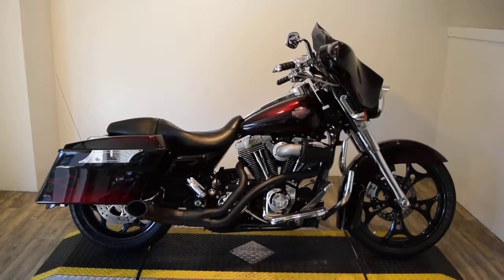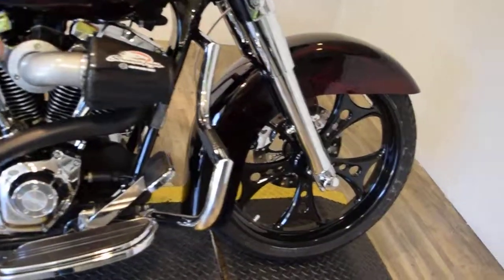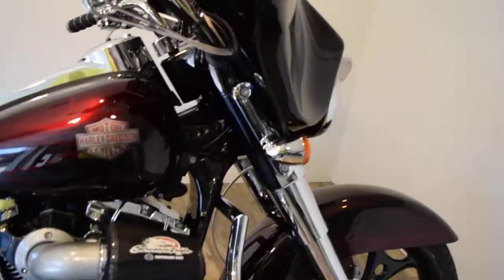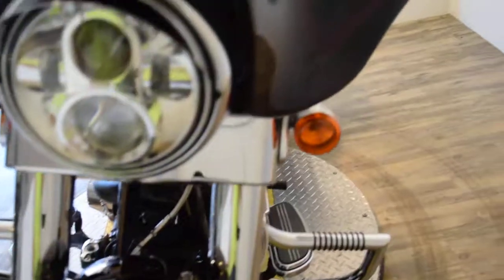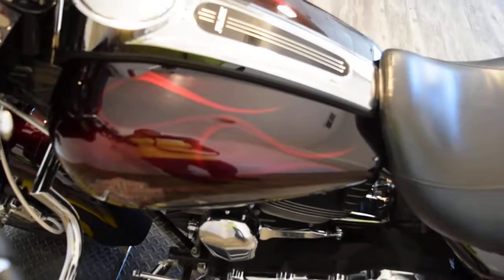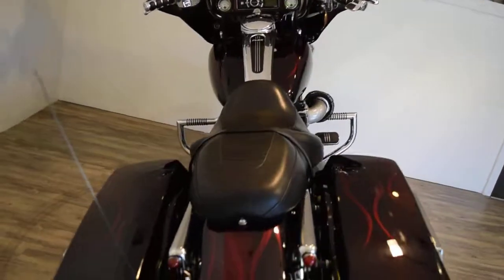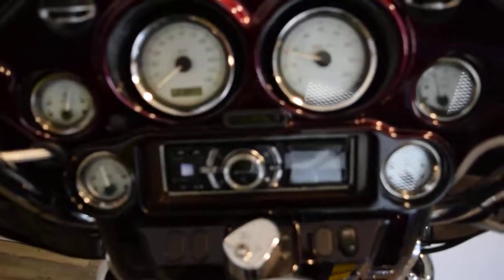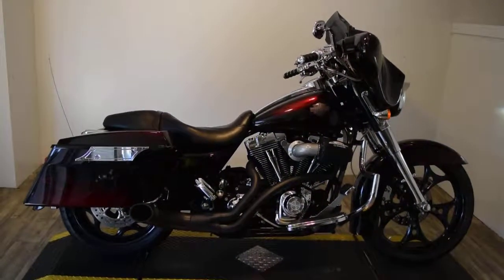2007 Harley Davidson Street Glide Used motorcycles for sale at Monster Powersport, Wauconda, IL